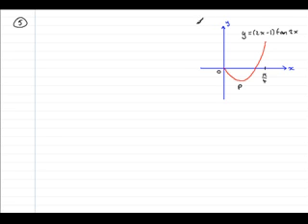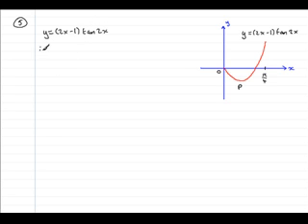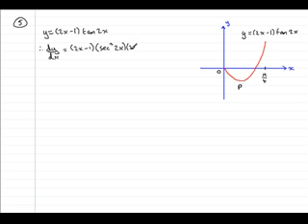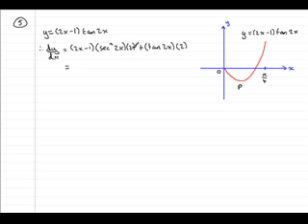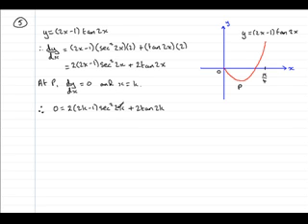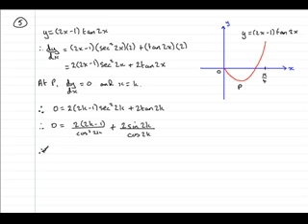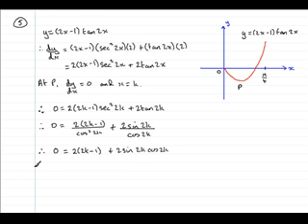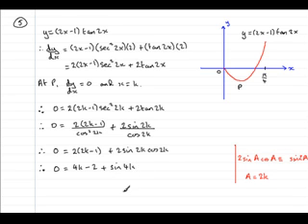Edexcel C3 June 2006 5a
Model solution to Edexcel C3 June 2006 question 5 part a